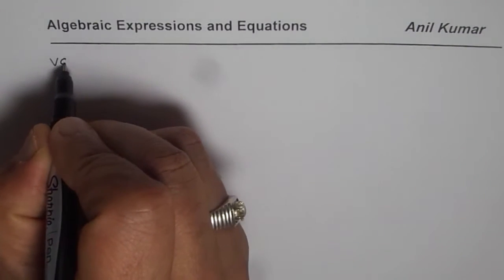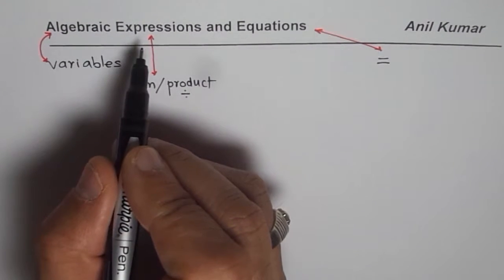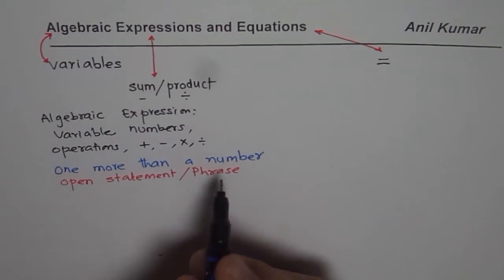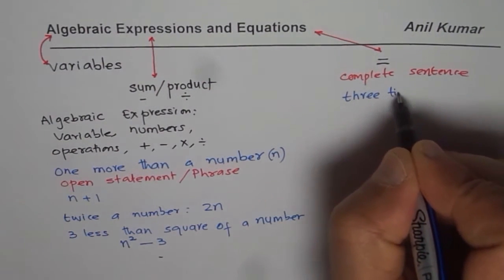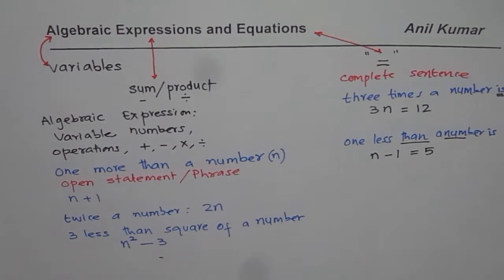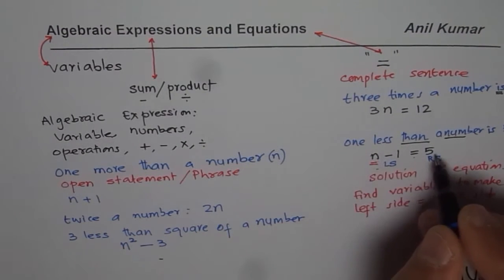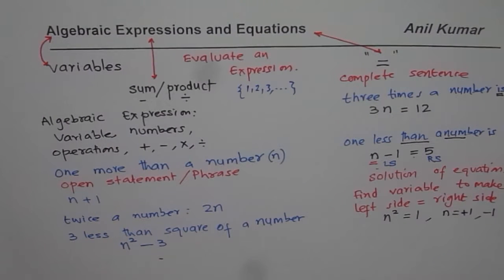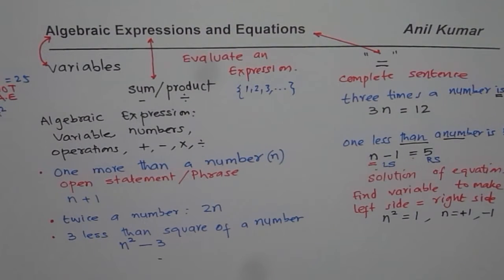Understand Algebraic Expressions and Equations - EDEXCEL - GCSE - SAT